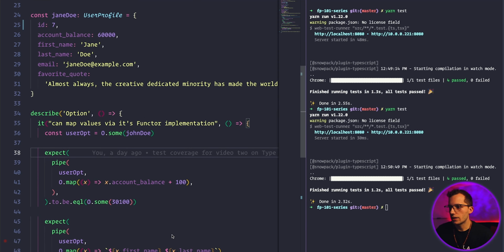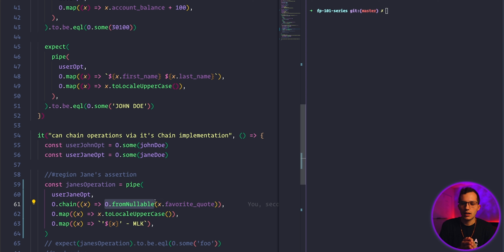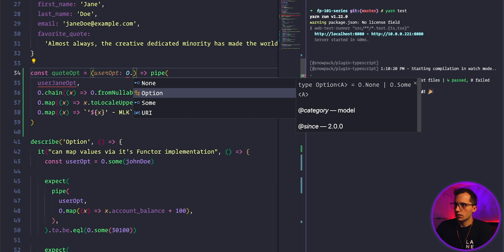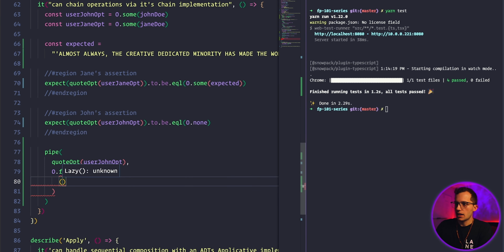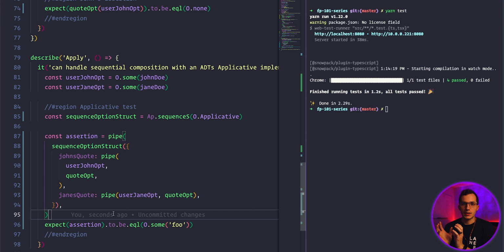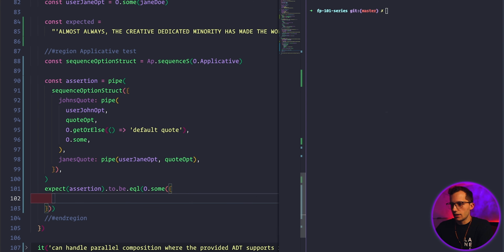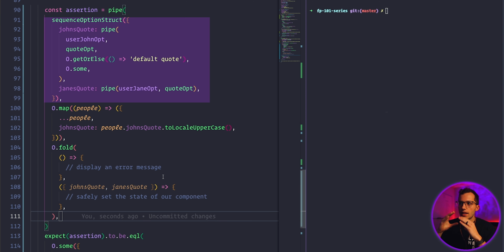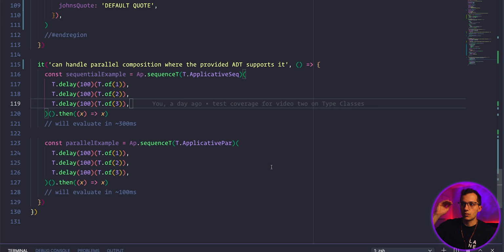Type Classes pt.2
In this video we cover the concept of Type Classes in functional programming. We take a closer look at the following Type Classes: Functor, Chain, Apply, and Applicative. And we start by picking up where we left off from the previous video

Intro and value add: 0:08
Code: 0:32
Wrap up and recap on value add: 19:50